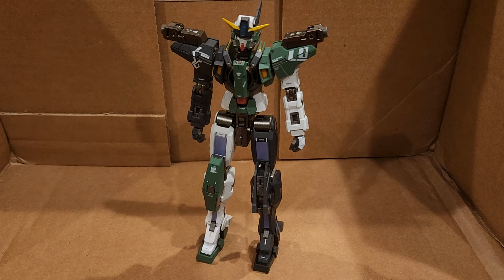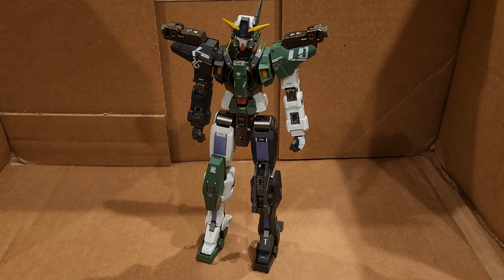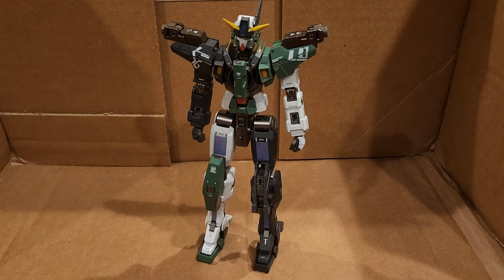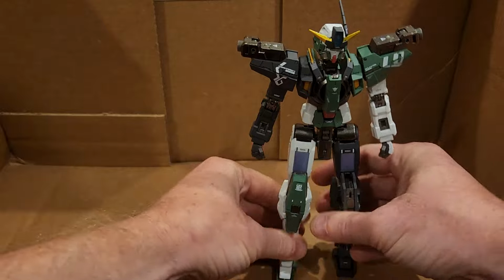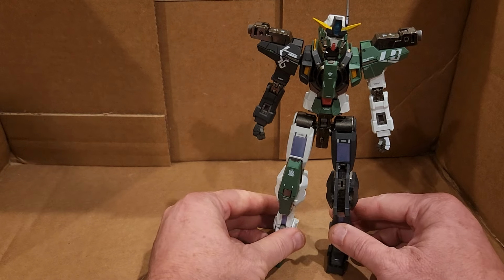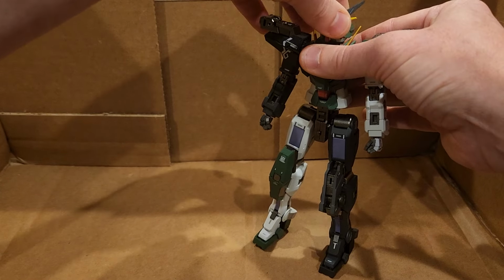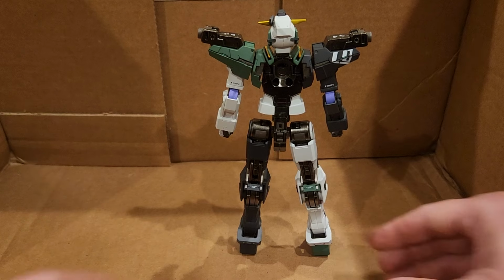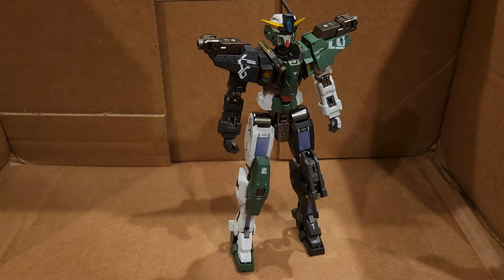Bandai Metal Build 00 Revealed Dynames Saga First Look